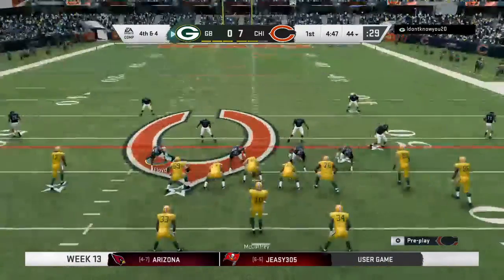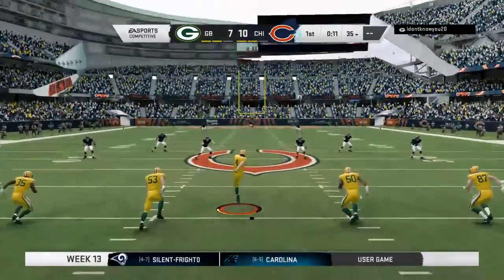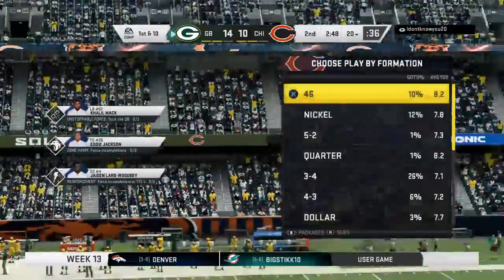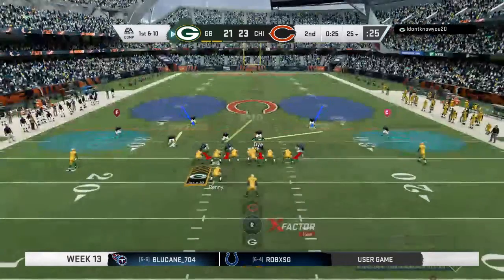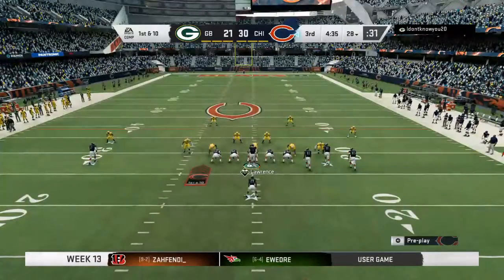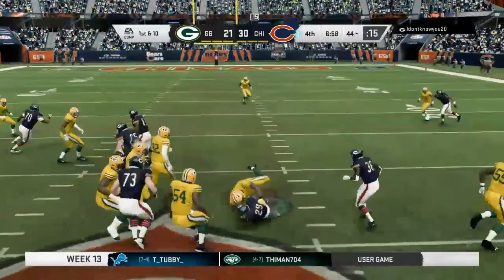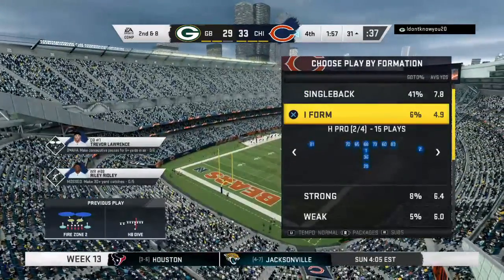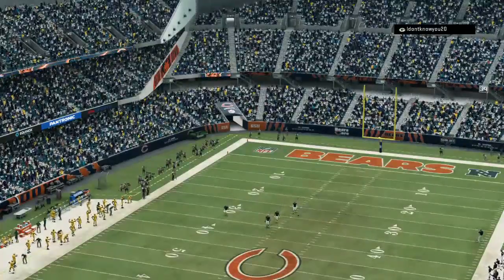xJAydAsDaDDy4x's Live PS4 Broadcast